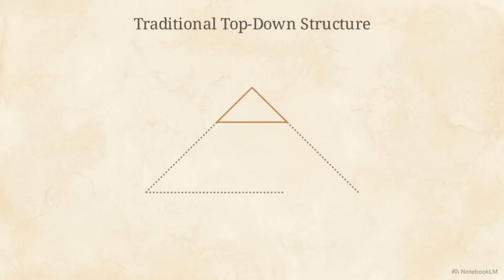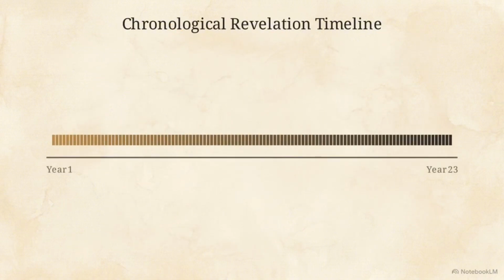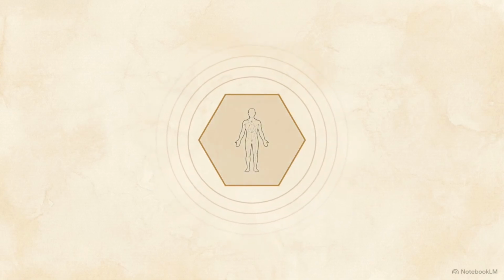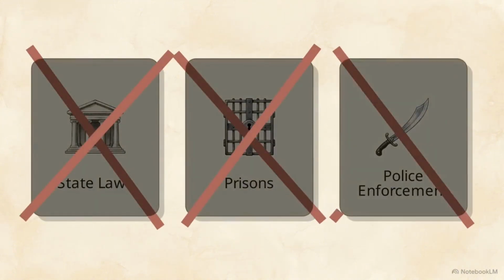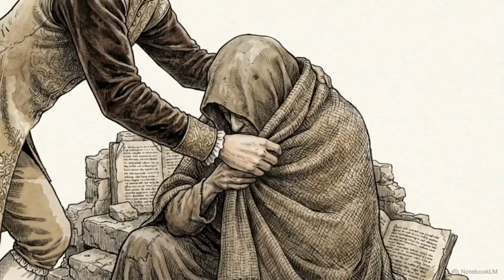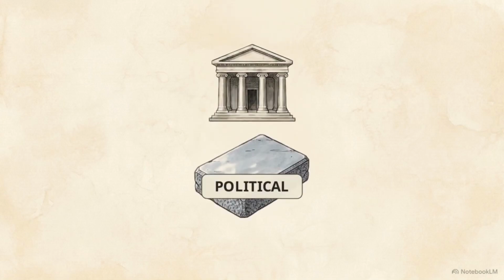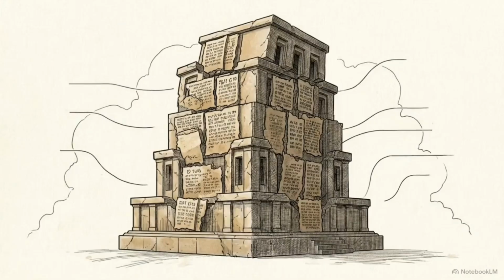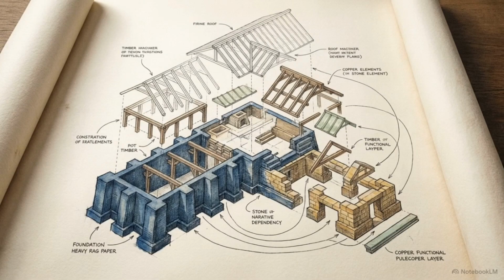The Chronological Quran: Evolution of Messages | İniş Sırasına Göre Kur'an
This video offers a cinematic exploration of the Quran's messages based on their chronological order of revelation. Utilizing Yaşar Nuri Öztürk's "İndiriliş Sırasına Göre Kur'an Meali" (Chronological Translation of the Quran) as the sole source, we analyze how human, cultural, political, and economic themes evolved and complemented each other over time.

NotebookLM Cinematic Video Prompt:

"Let's explain the sequence of human, cultural, political, and economic messages in the Quran according to the order of revelation, and how they complement each other. Never visualize the following imagery: Allah, [Prophets, etc.]"

Source Material: Yaşar Nuri Öztürk - İndiriliş Sırasına Göre Kur'an Meali (Chronological Quran Translation)

While it synthesizes the provided text, AI may produce errors or miss specific theological or historical nuances. The visual generation was strictly guided to respect Islamic sensitivities. For definitive religious study, please refer to the original texts.

Bu video, Kur'an mesajlarının iniş sırasına göre sinematik bir incelemesini sunmaktadır. Tek kaynak olarak Yaşar Nuri Öztürk'ün "İndiriliş Sırasına Göre Kur'an Meali" eseri kullanılarak; insani, kültürel, siyasal ve ekonomik temaların zaman içinde nasıl geliştiği ve birbirini nasıl tamamladığı analiz edilmektedir.

NotebookLM Sinematik Video Komutu (Prompt):

"İniş sırasına göre Kuran'da insani, kültürel, siyasal, ekonomik mesajların gelme sırası ve birbirlerini nasıl tamamladıklarını anlatalım. Asla şu imgeleri görselleştirme: Allah, peygamberler, melekler, şeytan vs."

Kaynak Materyal:

• Yaşar Nuri Öztürk - İndiriliş Sırasına Göre Kur'an Meali

⚠️ Yapay Zeka Uyarı Metni: Bu video yapay zeka (NotebookLM) tarafından üretilmiş bir çıktıdır. Sağlanan metni sentezlemeyi amaçlasa da, yapay zeka hatalar yapabilir veya teolojik/tarihi nüansları gözden kaçırabilir. Bu video, komutta açıkça belirtildiği üzere İslami görsel hassasiyetlere saygı gösterecek şekilde kurgulanmıştır. Kesin dini çalışmalar için lütfen orijinal kaynaklara başvurun.